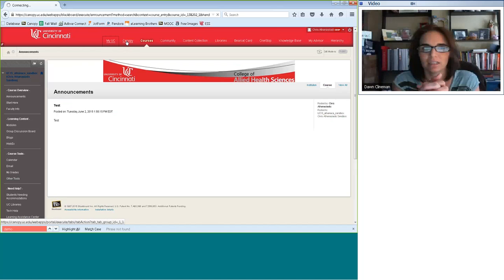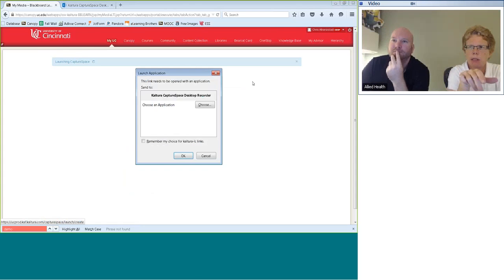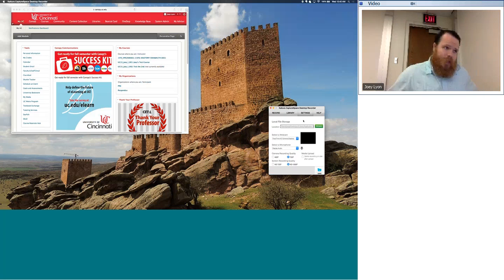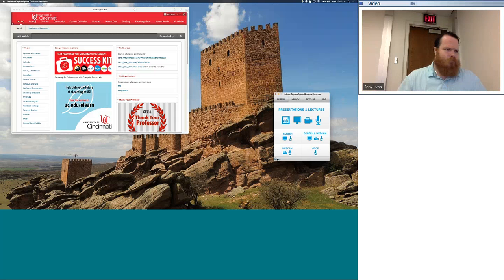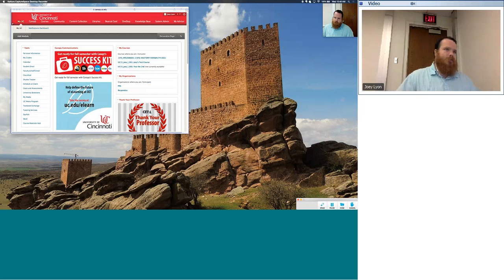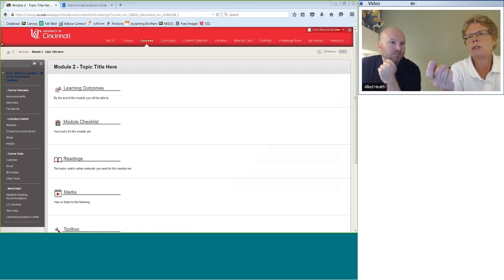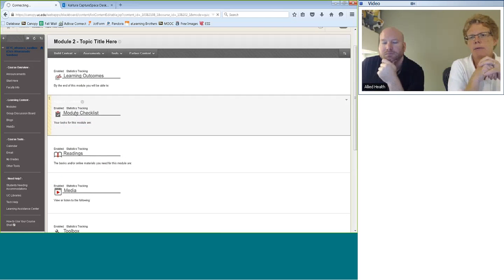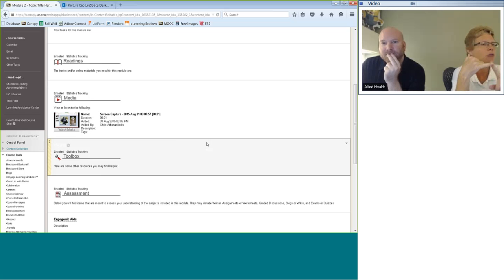Design Time - Episode 4, Kaltura Capture Space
In this episode, we welcome UCIT's Instructional Technology expert Joey Lyons to show us around the ins and outs of using the new Kaltura CaptureSpace.  Learn how to record, upload, deploy media content into Blackboard using Kaltura.